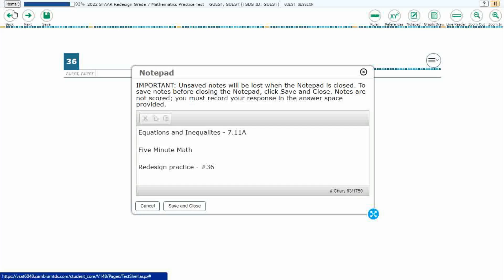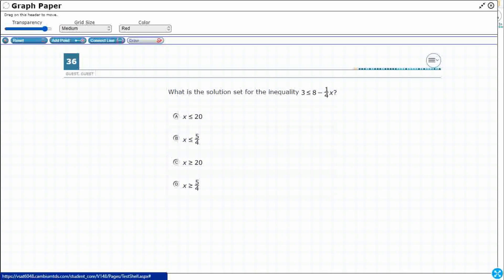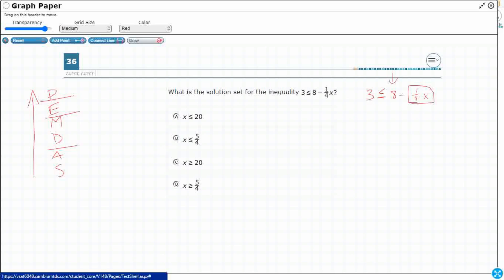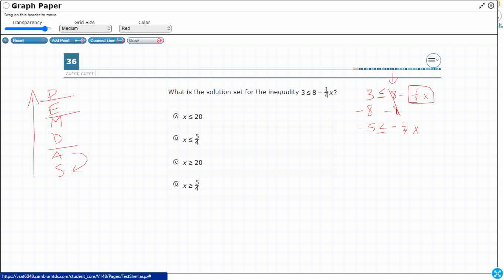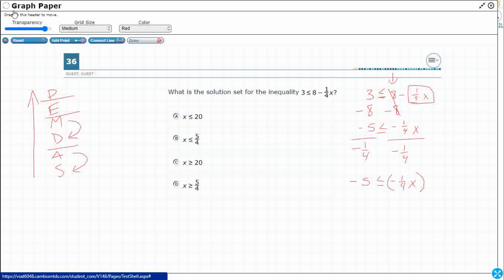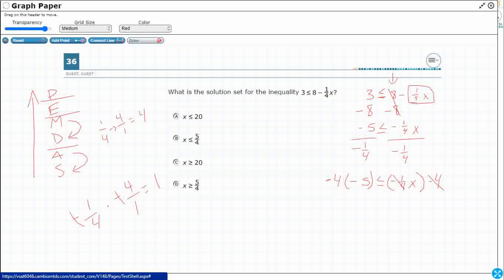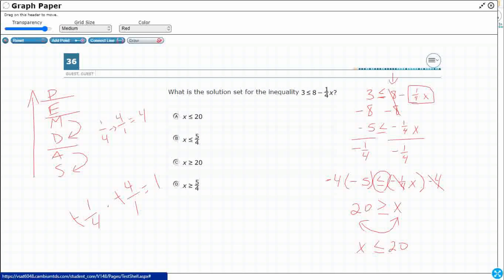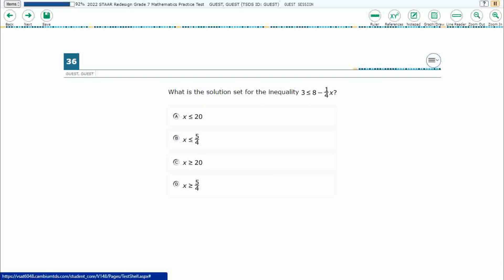7th Grade STAAR Practice Equations and Inequalities (7.11A - #15)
Practice modeling and solving one-variable, two-step equations and inequalities with a test item from the redesign practice STAAR test (#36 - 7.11A).